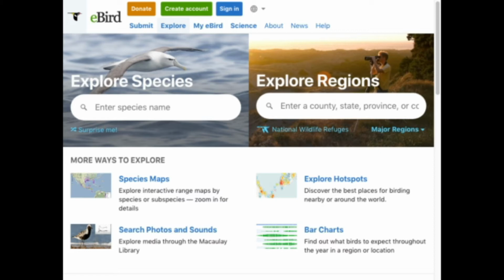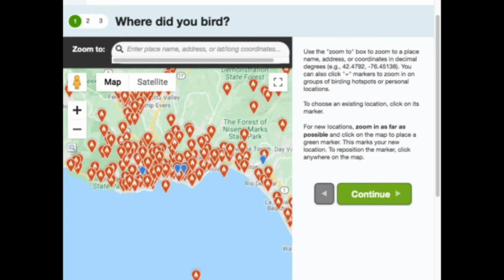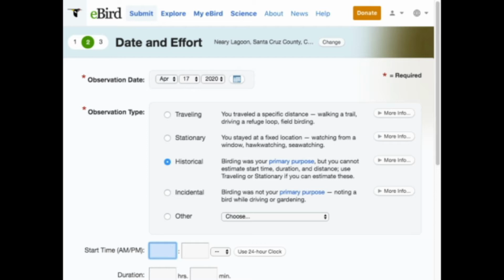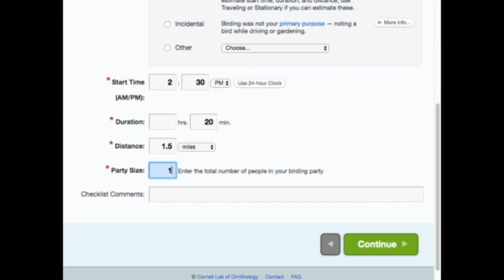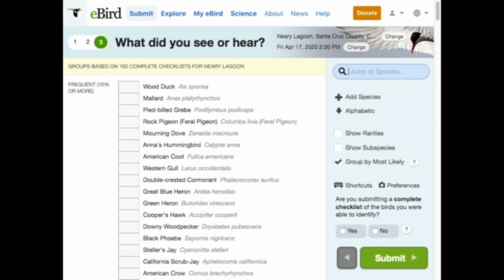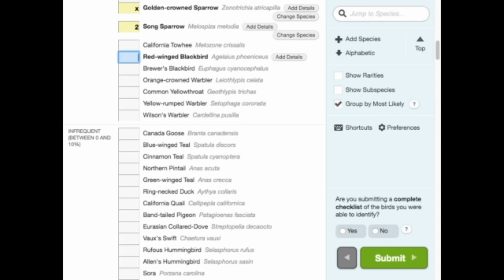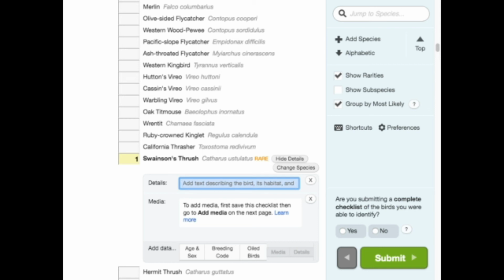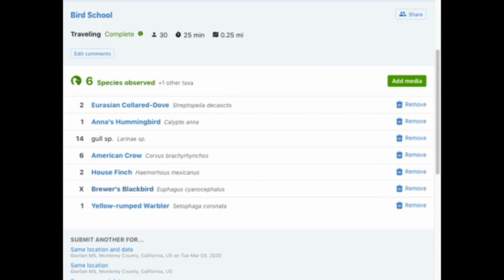Submitting Observations to eBird tutorial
Learn how to upload your bird observations to eBird.org, the largest community science project on earth!